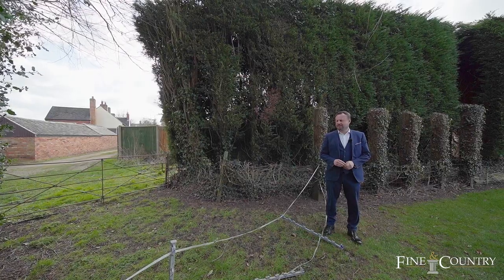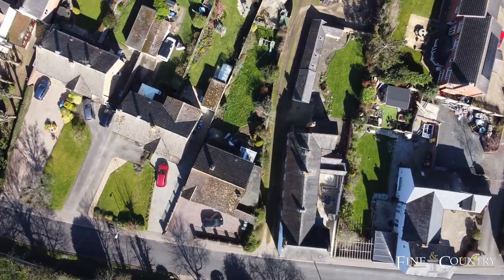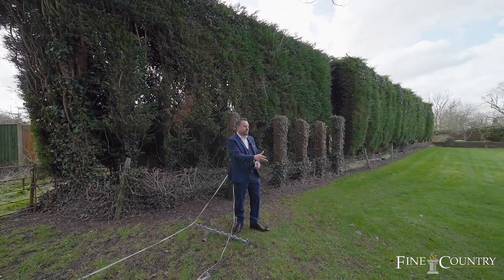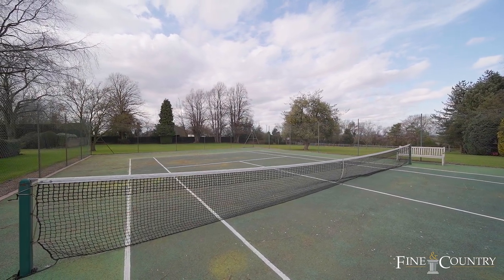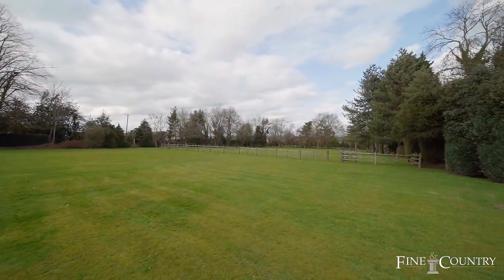Video Tour of £1,850,000 7-Bedroom Country House in Frolesworth | Leicestershire | Fine and Country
With its handsome Georgian looks and stunning gardens, The Old Rectory is an ultra-spacious family home crammed full of heritage character and style – and with lots of potential for further improvement and development if so desired.

Idyllically located in the sought-after village of Frolesworth, the property benefits from a secluded countryside location within a friendly rural community, yet just a few miles from the shopping and leisure options of Broughton Astley and Lutterworth. There’s swift access to the M1 and train stations, and there’s a good choice of nearby private and state schools.
With 6,572 sq ft of spacious accommodation, The Old Rectory is an impressive family home offering bountiful space for everyone and everything. Filled with natural light, the house exudes a warm and welcoming ambience throughout. Four ultra-generous bedrooms, three of them en-suite plus two family bathrooms, are located on the first and second floors while three further rooms, currently used as offices, could become additional bedrooms.

If you’re looking for historic pedigree, then you’ve found the perfect place. More than 300 years-old and Grade II Listed, The Old Rectory boasts a host of heritage features such as high ceilings with decorative coving, fireplaces in the former servants’ quarters (now used as outbuildings),  original doors, cobblestones and a pair of magnificent wrought iron gates with their own preservation listing.